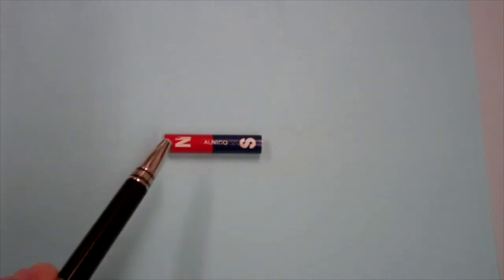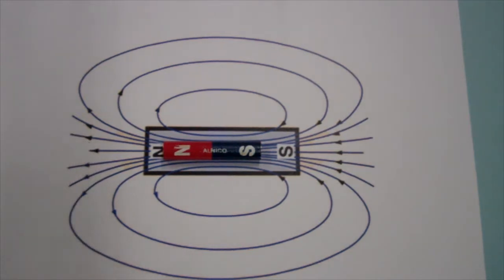3 Further Demonstrations of EM Induction